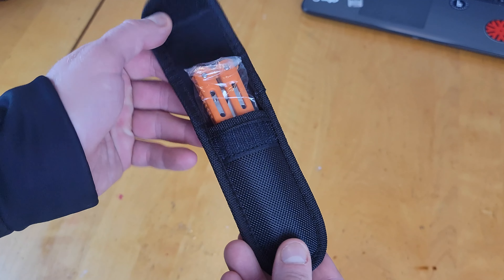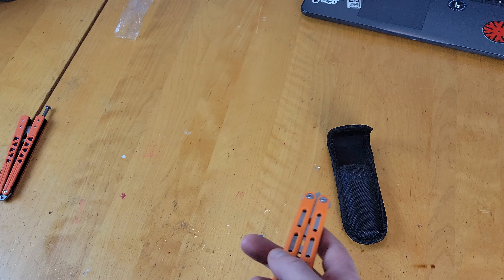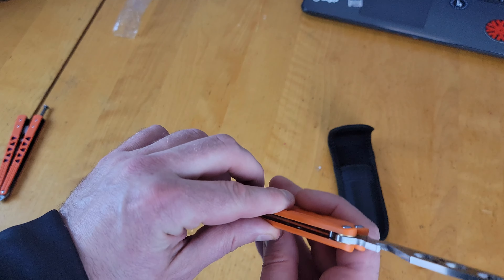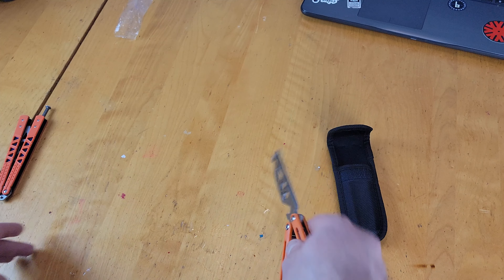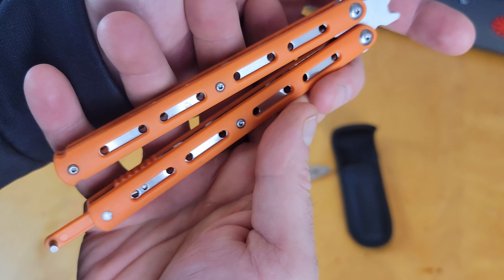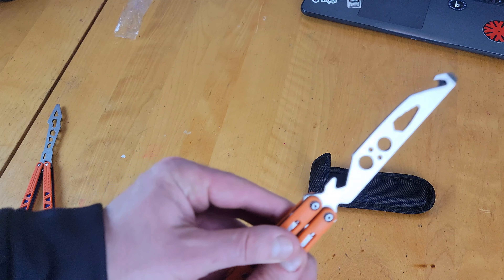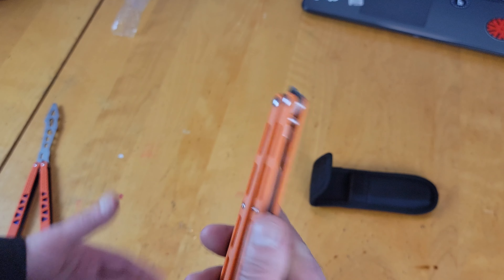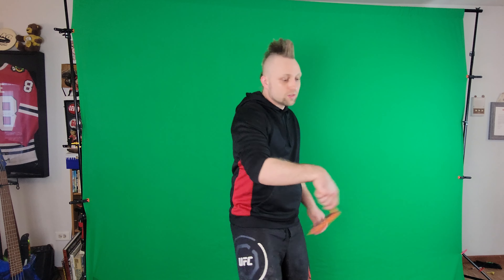$12 AliExpress Butterfly Knife Trainer. Best Cheap Balisong Trainer 2021?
Whats up guys today I got the newest and cheapest balisong trainer from aliexpress You can get this butterfly knife trainer This balisong runs of bearings and has g-10 I previously checked out the cheapest good balisong trainers on Amazon so I decided to try and see how good the ones on Aliexpress are.
Is this the best cheap butterfly knife trainer for $12?  Let me know what butterfly knife videos you wanna see and thanks watching